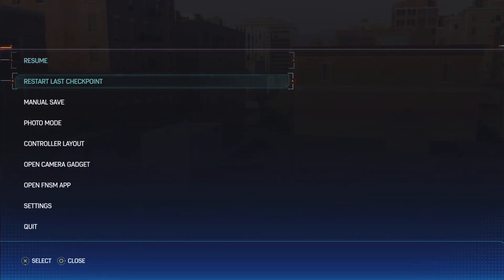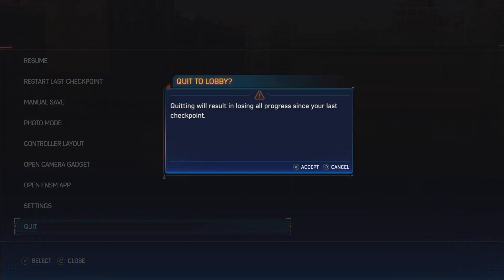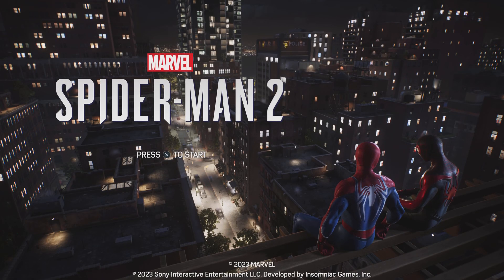Marvel's Spider-Man 2 Start Screen